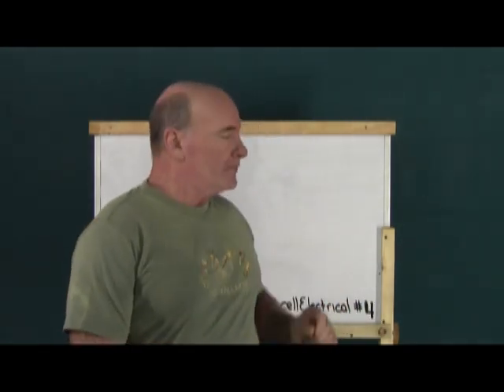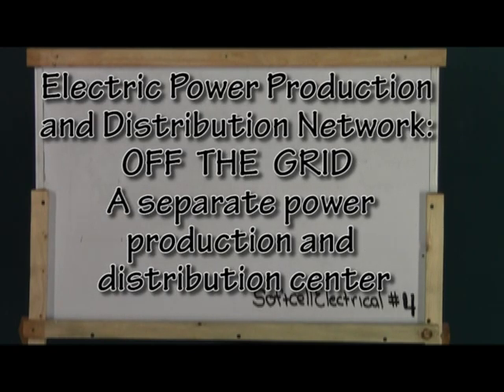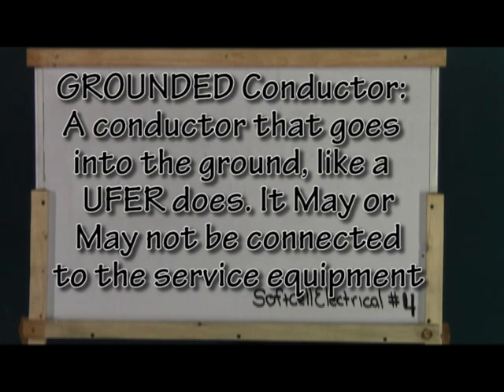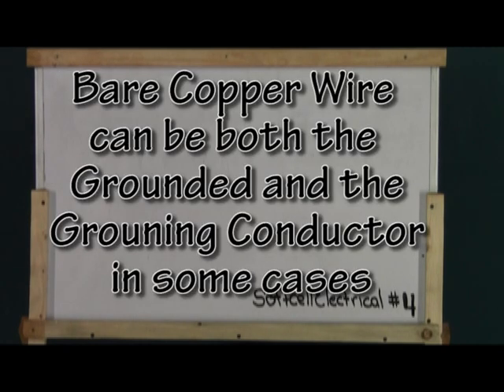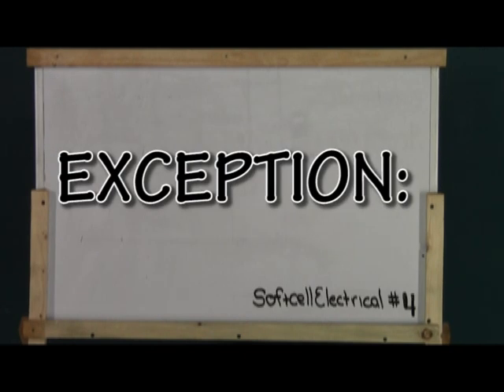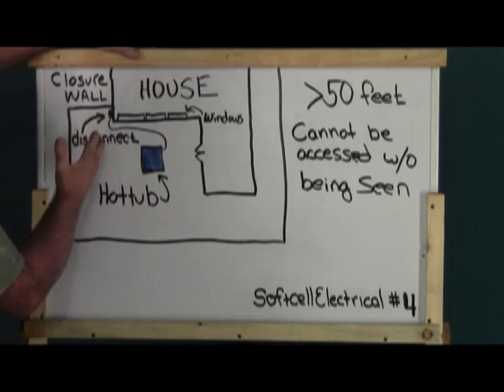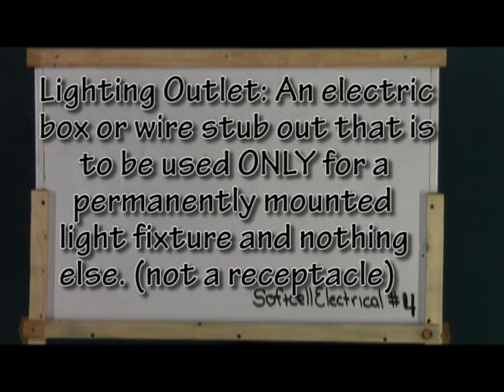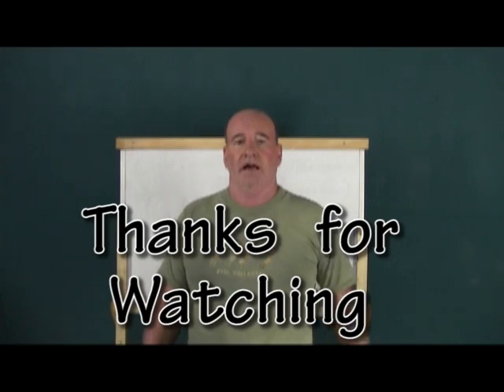NEC Electrical Code # 1 C, terminolog #4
Video 3 of 3 in electrical terminology. Has terms not found in the code book under article 100